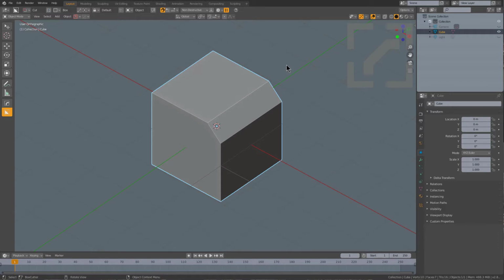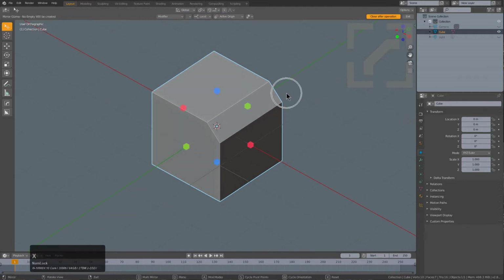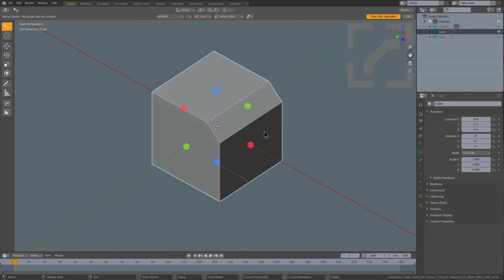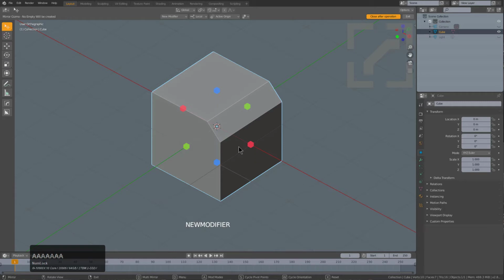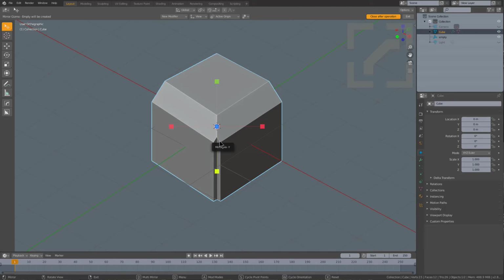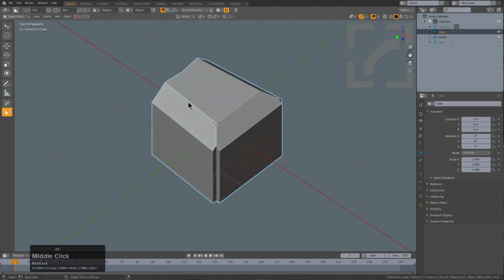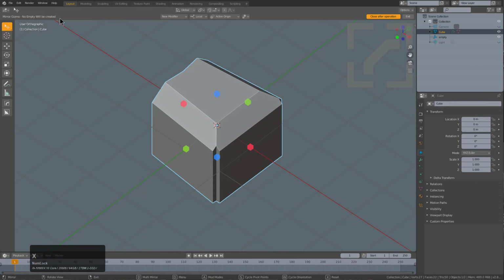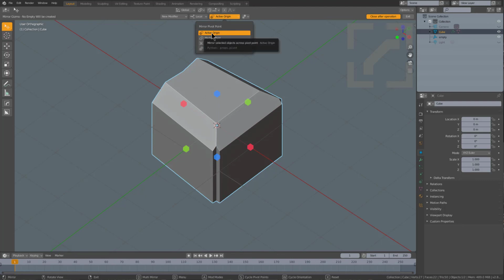985 24 Mirror Improvements